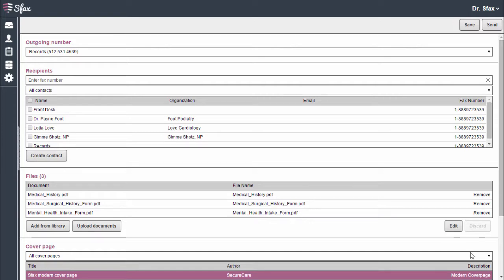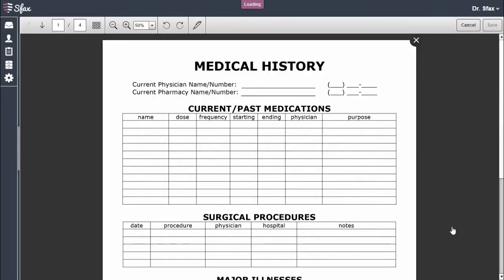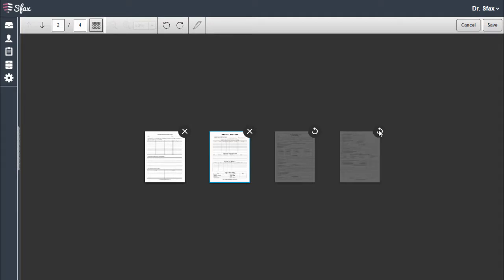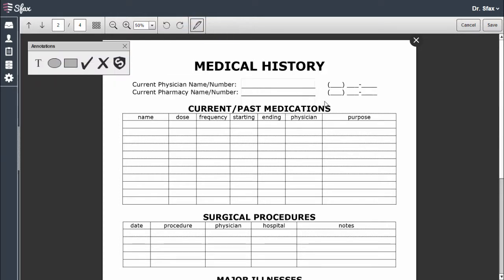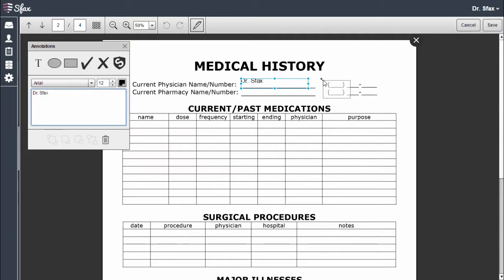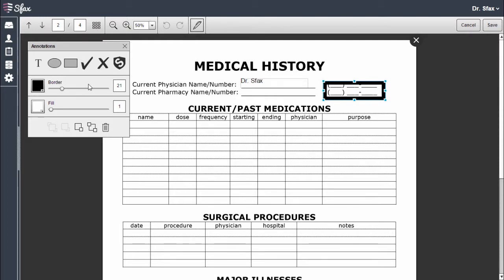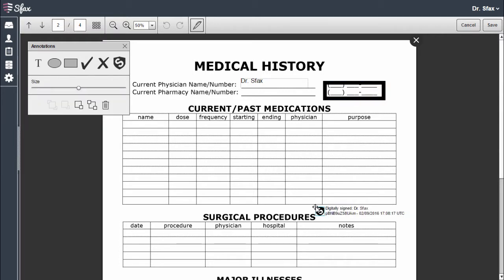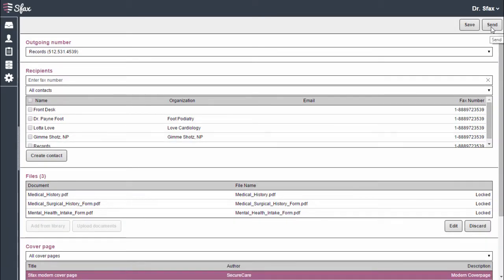Editing A Fax with Sfax Admin Tool | Sfax Secure Faxing Solutions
Editing A Fax with Sfax Admin Tool -

Hi, I'm Amber and today I'm going to show you how to edit a fax using Sfax for Web.

You can edit a fax by composing a new fax, replying to a fax, or forwarding a fax. I've already selected my three files from the Compose Fax screen. So, let's begin.

I'll simply choose Edit.

From here, I can select the Thumbnail view to rearrange my fax. I'll simply drag and drop to reorder and select pages I don't want to send.

Back to Full view.

Now, let's annotate.

Simply drag and drop the Text Box. I can also remove any items I don't want to display on my fax. Or, I can highlight them.

Let's digitally sign this fax. Simply drag and drop to place your signature and we'll Save our changes.

That is how you edit a fax using Sfax for web.